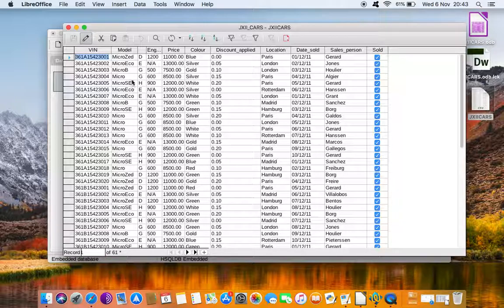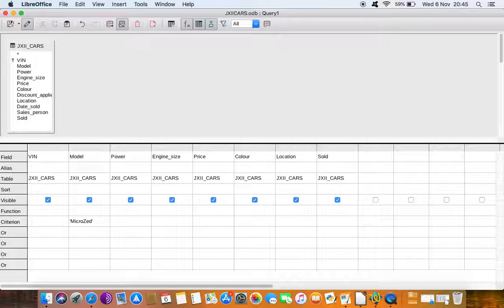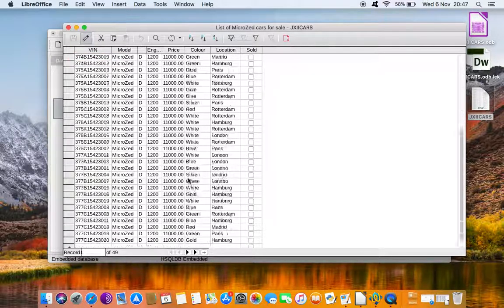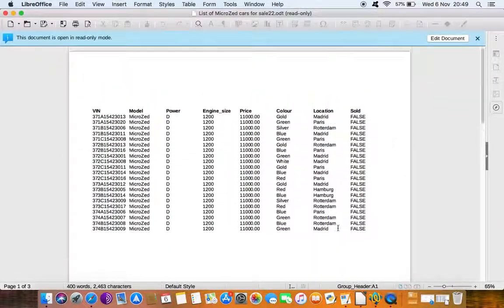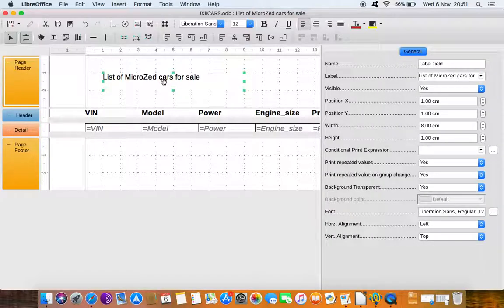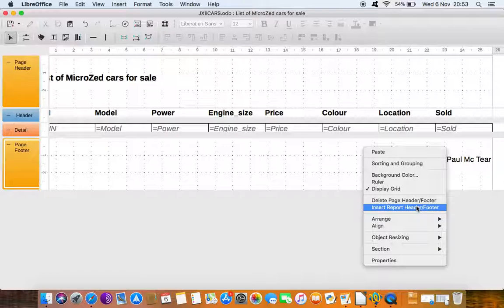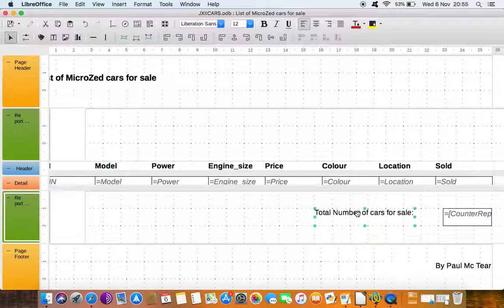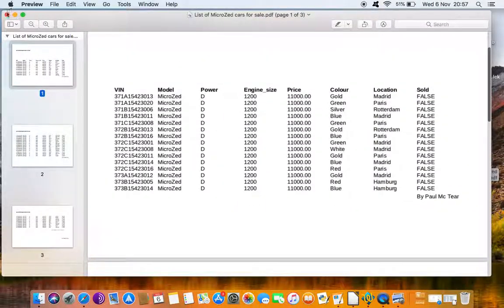DB Exercise 01 Video 02 - Creating Report 01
Libre Office queries and reports